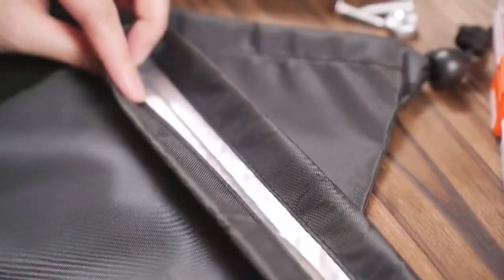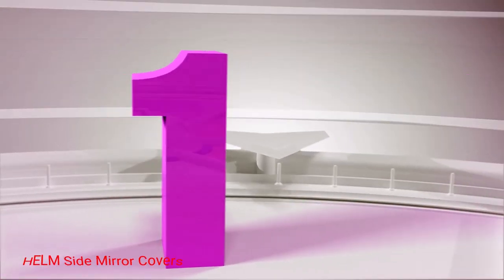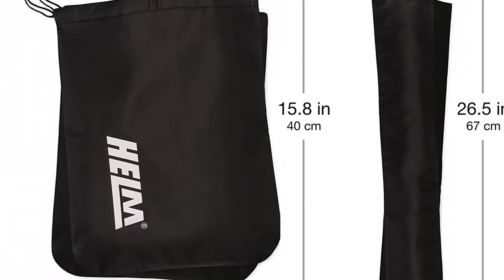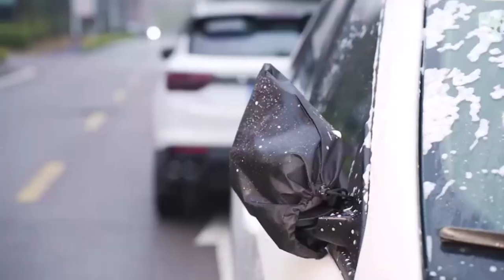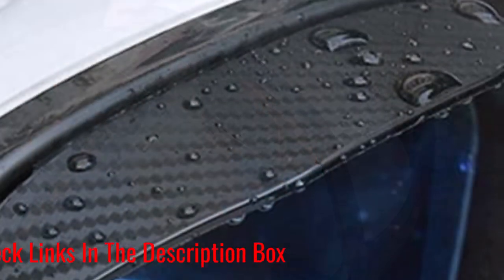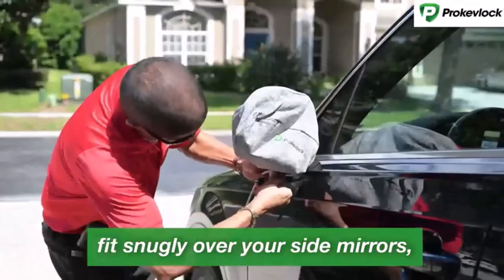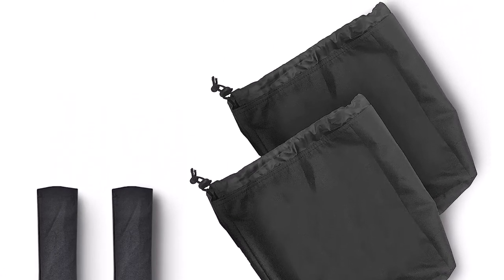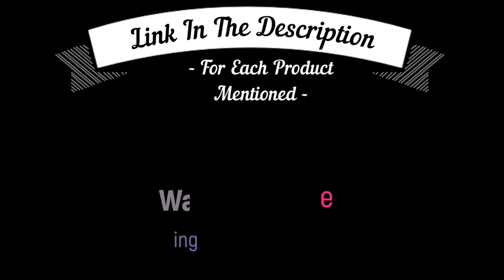Best Side Mirror Covers for Cars - Transform Your Car's Look with the Best Side Mirror Covers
👨🏻‍🔧Looking for the best side mirror covers for your car? Look no further! In this video, we'll show you the best side mirror covers for cars on the market, and how to install them.

If you're tired of seeing your car's ugly side mirror reflection, then check out our selection of side mirror covers. We have covers for every car model, from small cars to SUVs, and we'll show you how to install them in just a few simple steps. With these covers, you'll transform your car's look and feel, Orlando style!
📌Product Link📌
✅ My Picks ✅1.HELM Side Mirror Covers
✅ Best Value ✅2.Rearview Mirror Protector Cover
✅ For Beginners ✅3.Banseko Side Mirror Eyebrow Covers
✅ Premium ✅4.ProKevLock Side Mirror Covers with Cable Lock
✅ Trending ✅5.EcoNour Side Mirror Covers